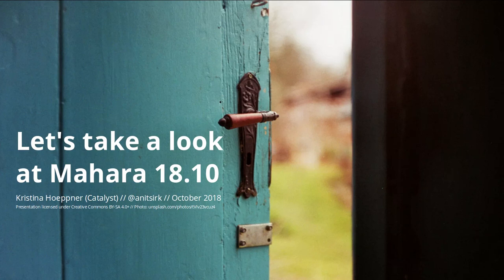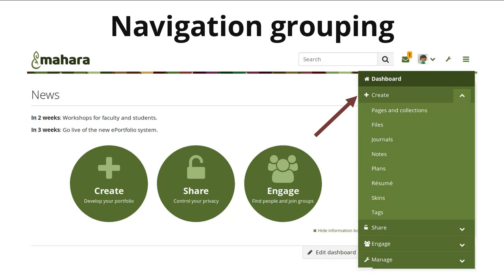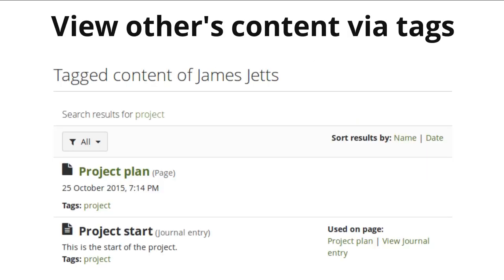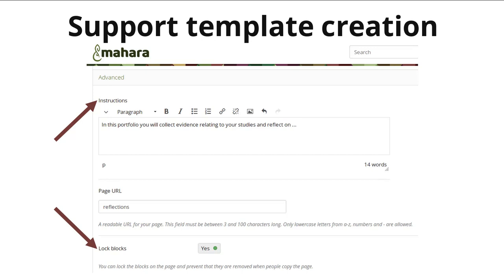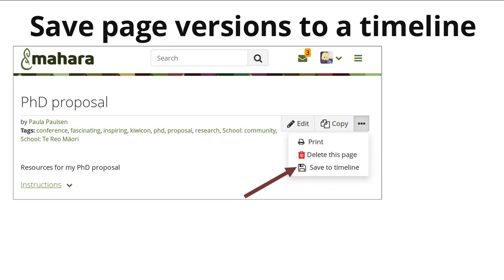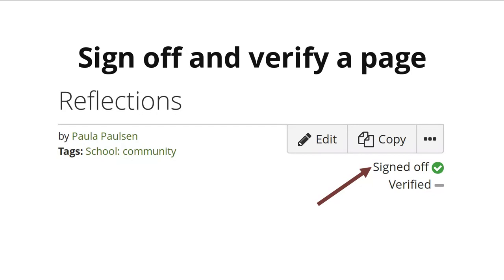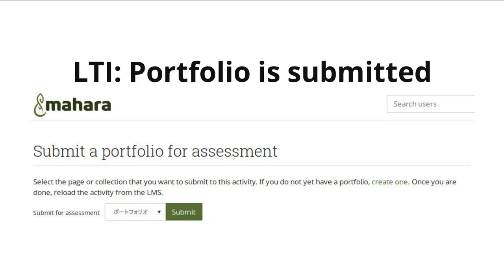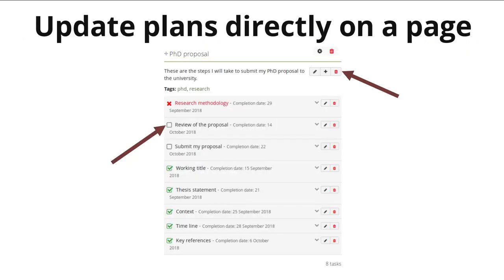Let's take a look at Mahara 18.10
Walk through feature highlights in Mahara 18.10.